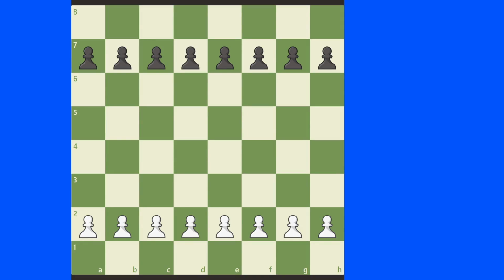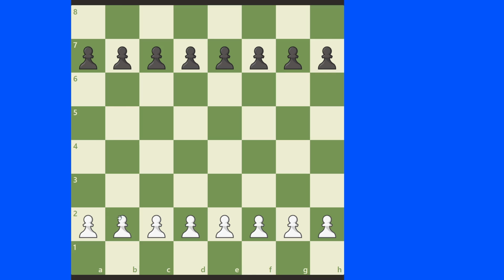How to play chess: Pawn